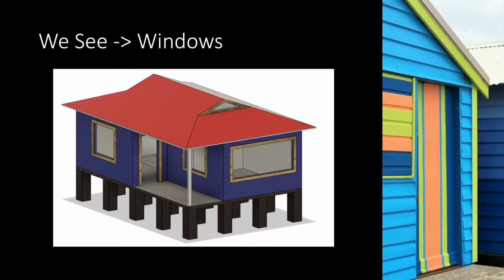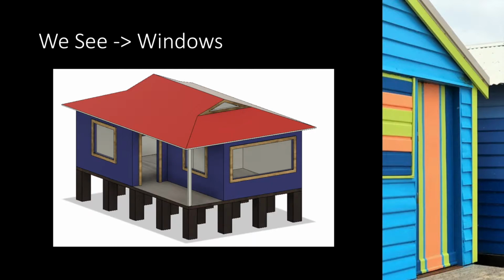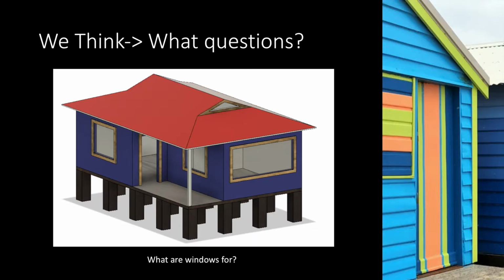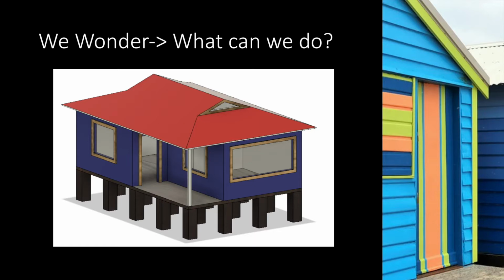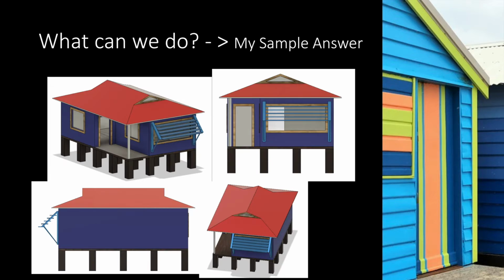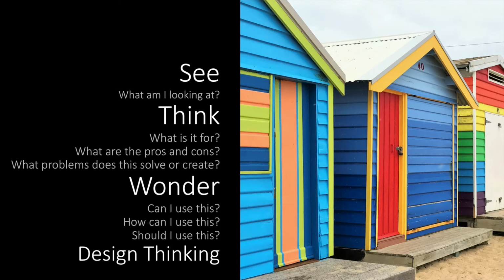Beach Box Design 08 See Think Wonder